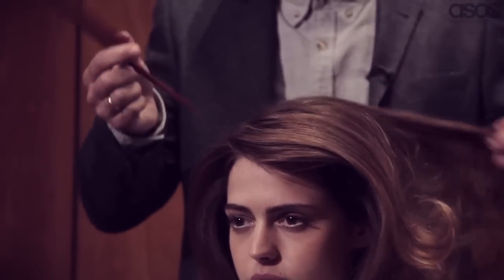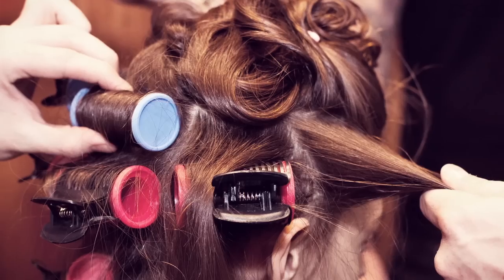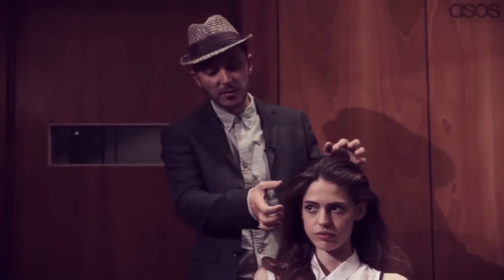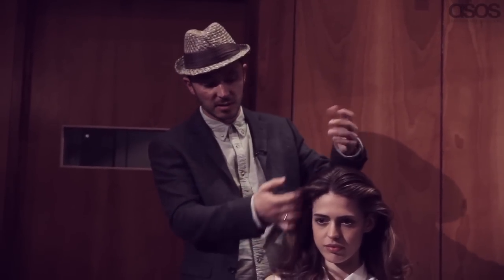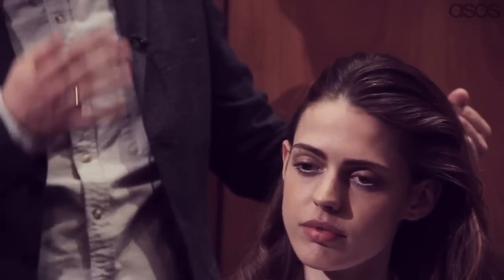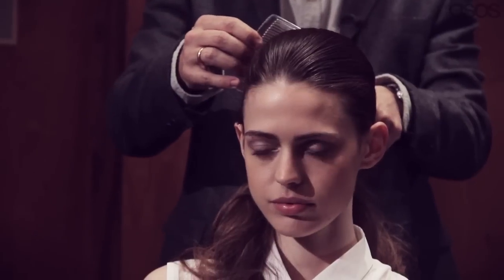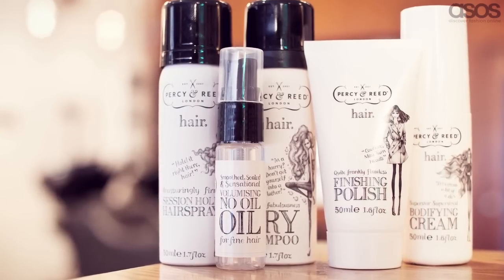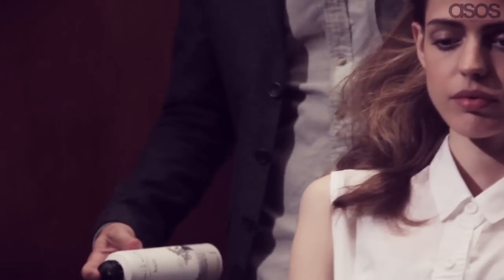Asos and Percy & Reed Hair Like A Pro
Hair Demo with Paul Percival: voluminous to wet look hair